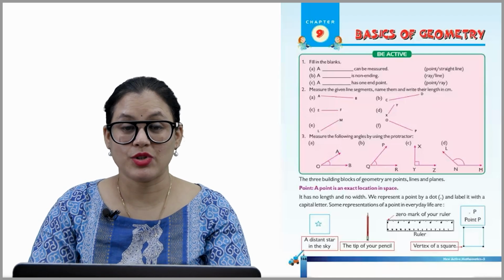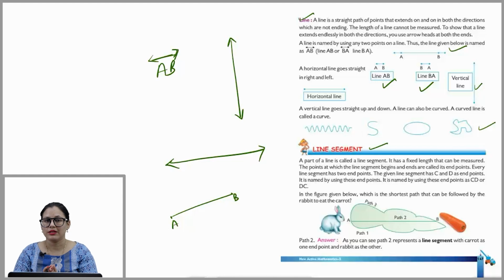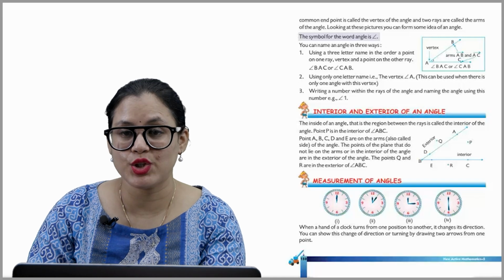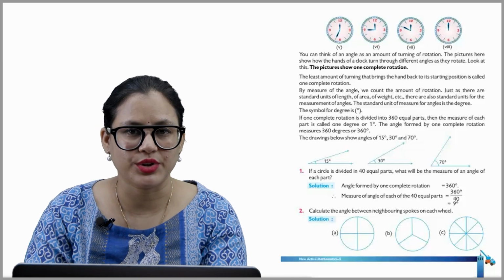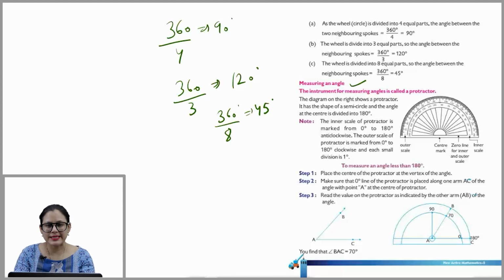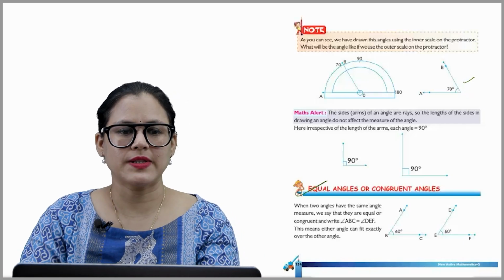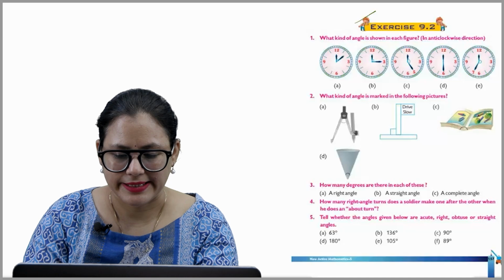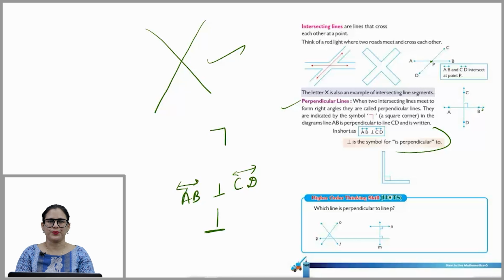Ch 9 | Jay Cee | Active Mathmatices | Class 5 | Basics of Geometry | For children